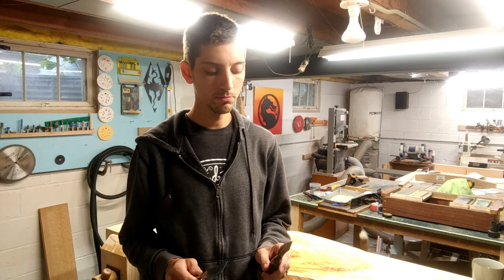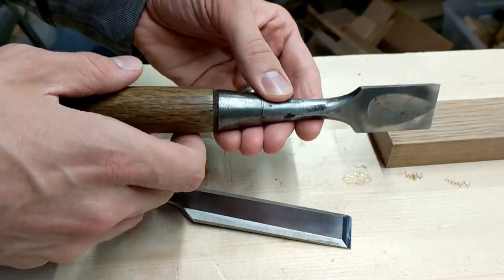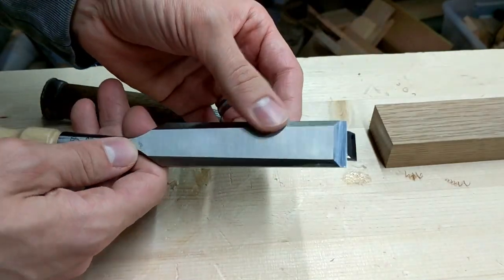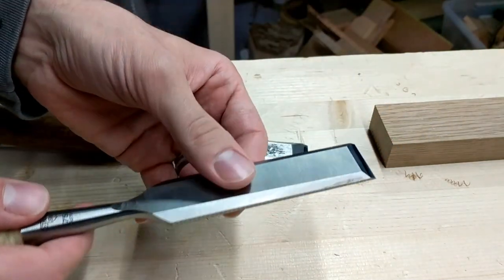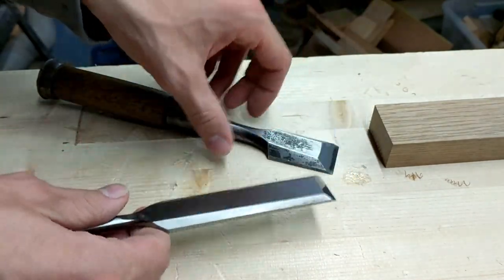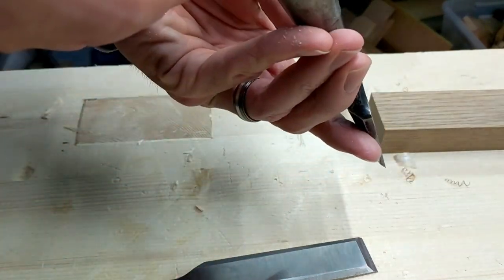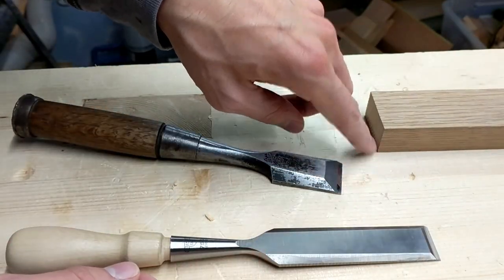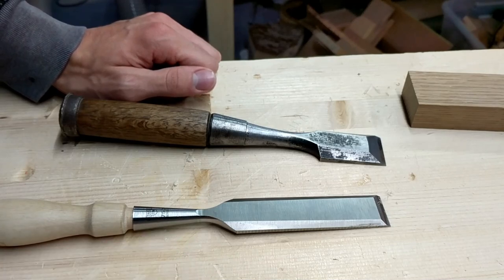Ebay Japanese Chisels VS Stanley Sweethearts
Today I'm comparing two types of chisels. What type is best for you if you're starting out and what type to buy. I chose to compare these two types of chisels because they're around the same price roughly. My ebay chisel was about $20 and the stanley comes in a 4 pc set for $75. So they're about the same per chisel on average. The Samurai Carpenter really inspired me to start looking for japanese chisels and planes. The chisels are typically very expensive to buy new so Ebay is a good route. Hope you found this informative. If you have any questions about these chisels drop me a comment!